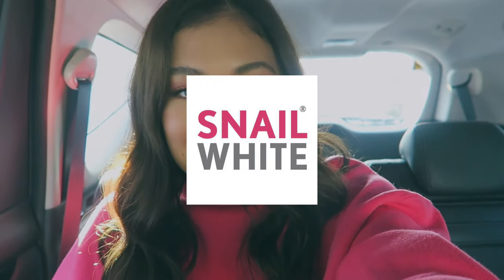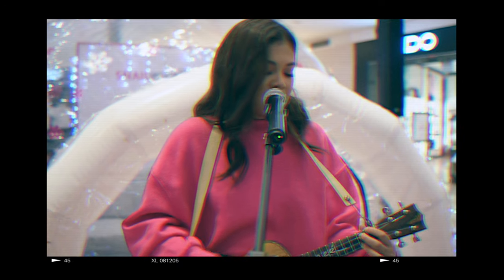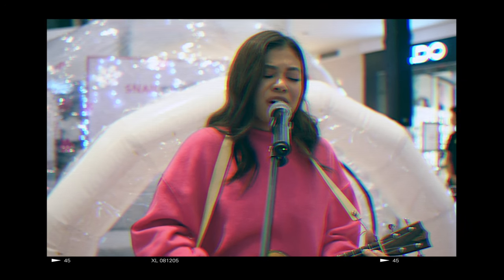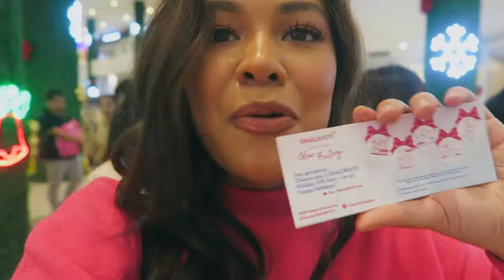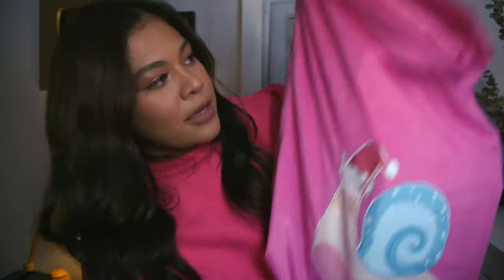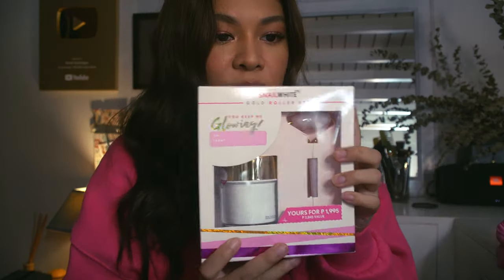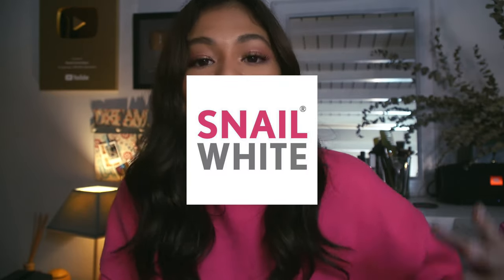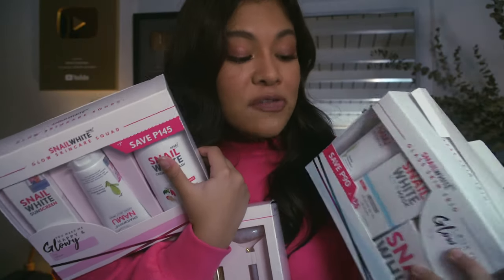Singing & skincare things | Reneé Dominique (feat. SNAILWHITE) GIVEAWAY AT THE END!